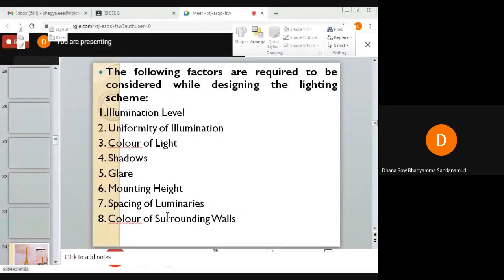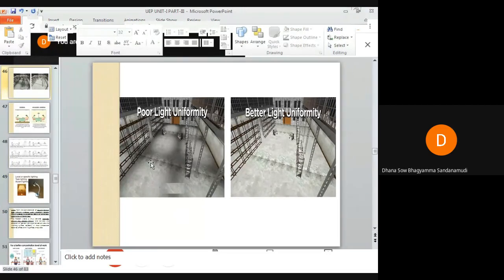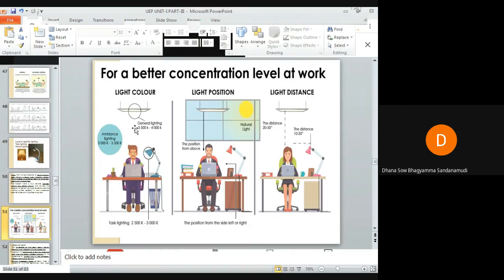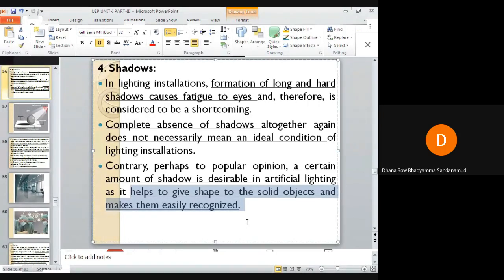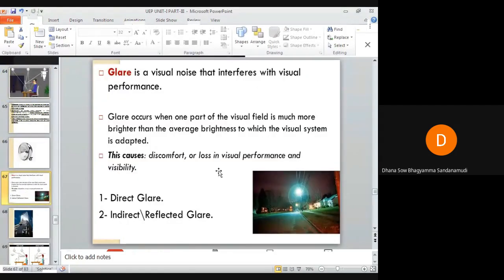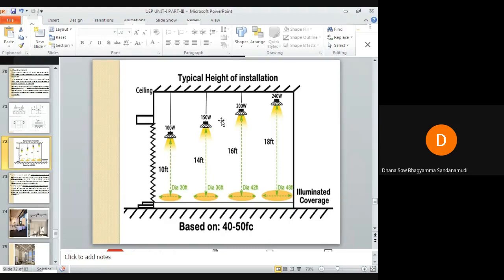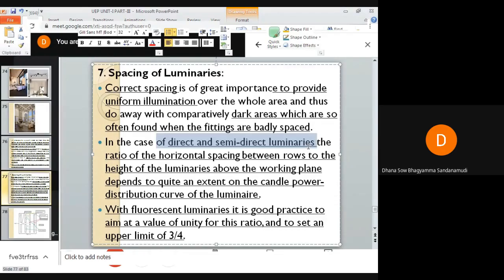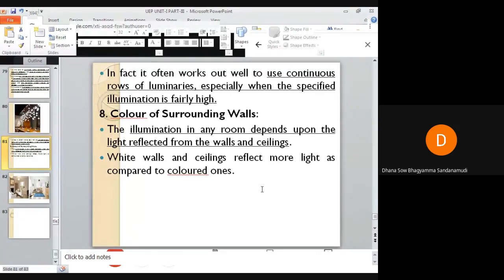FACTORS REQUIRED FOR DESIGNING LIGHTING SCHEME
Learn the essential factors required for designing a lighting scheme in this informative video. From brightness to color temperature, we cover it all!